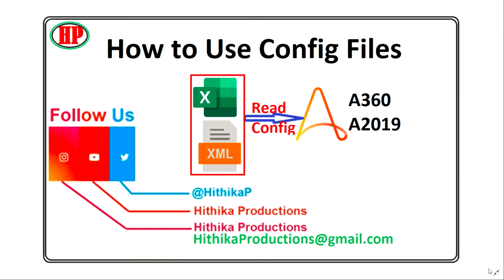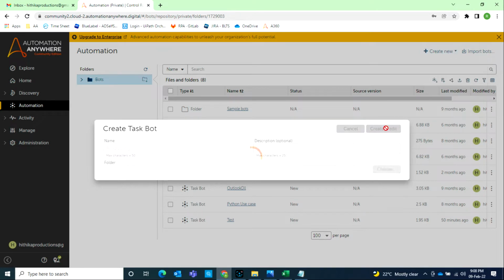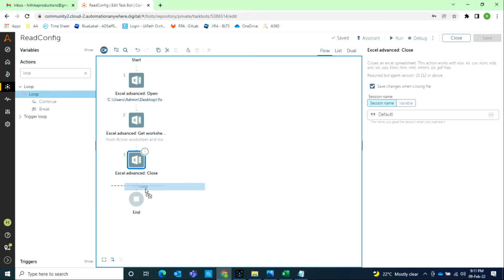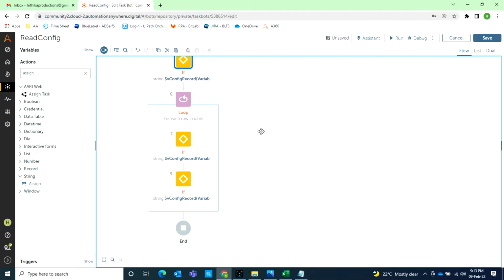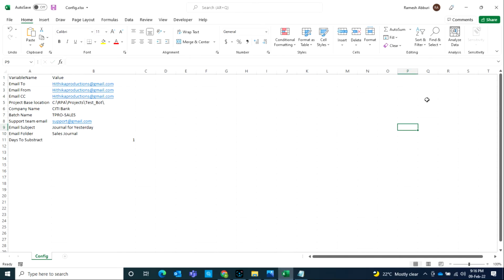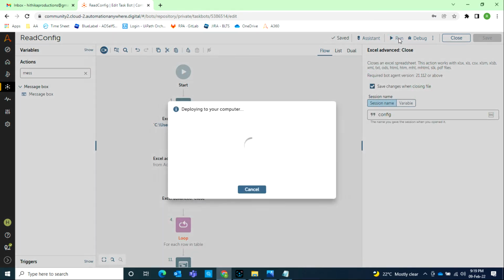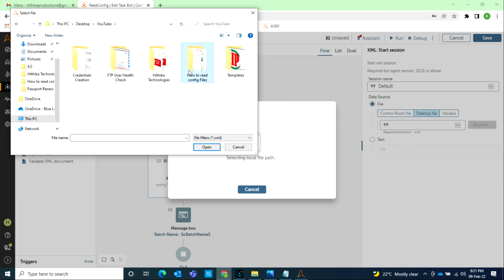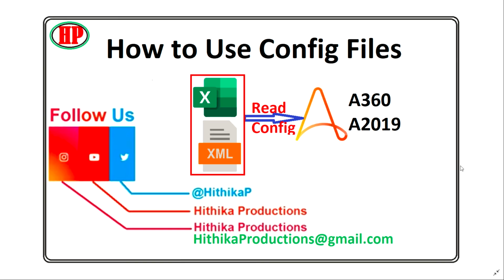Read Excel Config File in A360|Read XML Config file in A360|Automation Anywhere@Automationanywhere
Hi All,
In this video I explained how to use Excel or XML as config files.
Thanks,
Hithika Productions